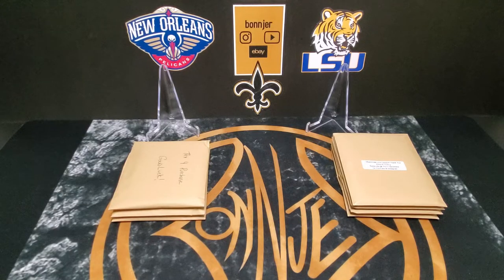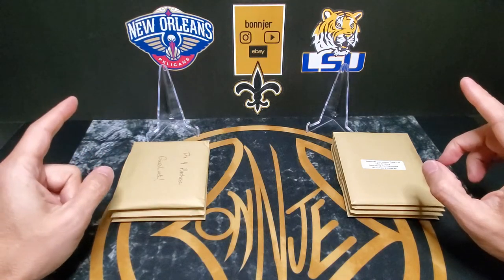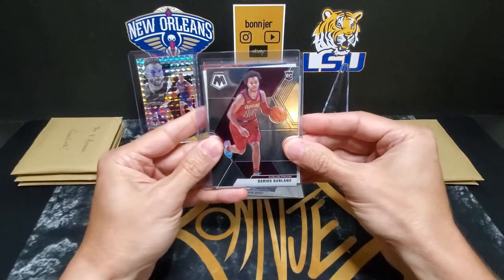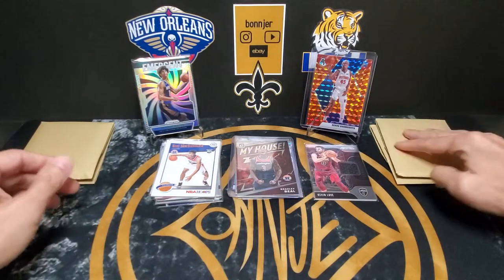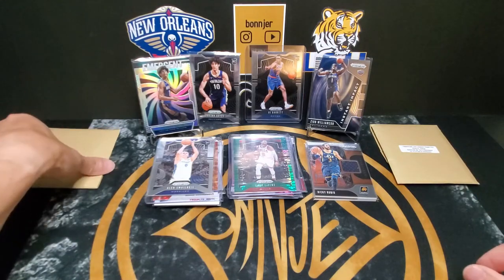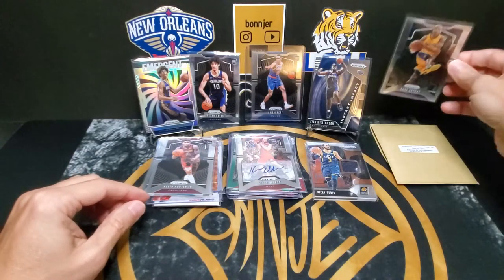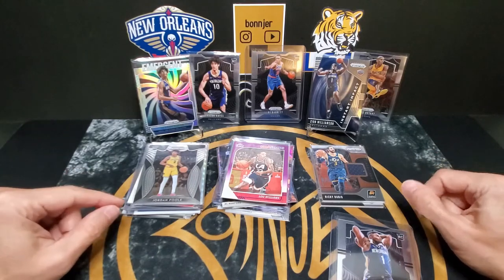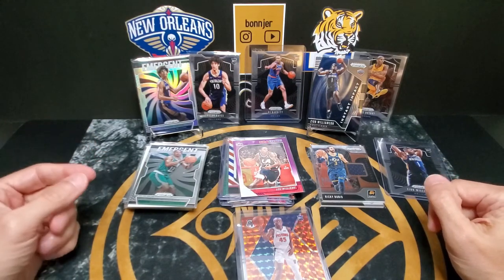The TCGbrothers Basketball Hot Packs are LOADED! Zions, RJ, Kobe! + Giveaway results & NEW GIVEAWAY!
In today's video, I'm opening a few basketball hot packs purchased on eBay from The TCGbrothers. These are some pretty awesome hot packs.  All 7 that I opened had good stuff, so it wasn't just 1 or 2 packs that we got lucky on.  While these are sold out, you might want to add them to your saved sellers since I believe they come out with new series every now and then.  Here are the links to their eBay and YouTube pages:

We also have giveaway results from the last video and a NEW GIVEAWAY!

Giveaway results will be announced in the next video currently scheduled for Tuesday, October 6.  Make sure you SUBSCRIBE to enter and get your COMMENTS in soon!  (Hint:  I usually record the giveaway results the night before the new video comes out, so enter by then.)

I will do my best to always respond to your comments, as I would love to get feedback on what you liked and what I can improve upon.

My logo was created by Chris Ecto on Instagram:  ecto_digital